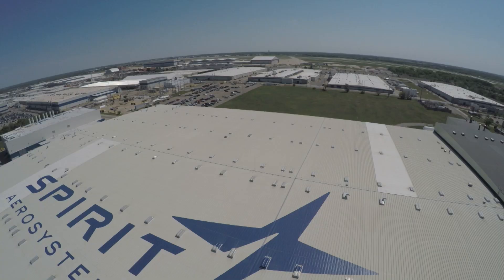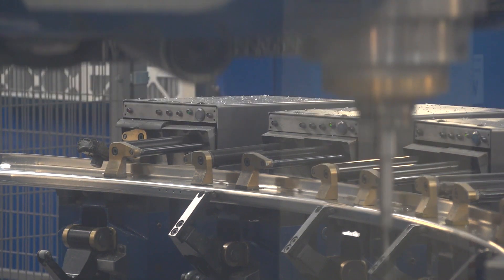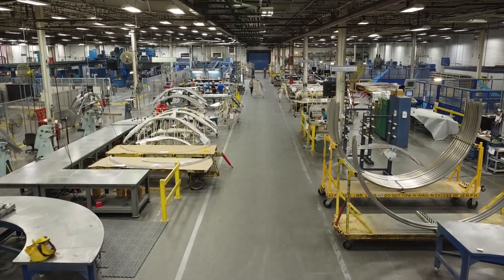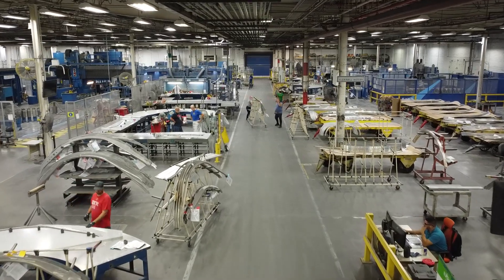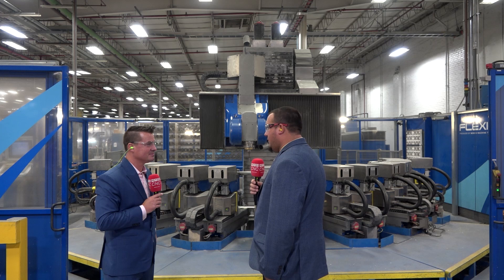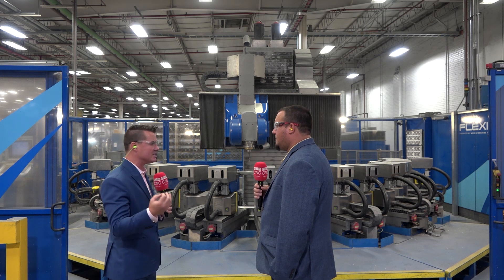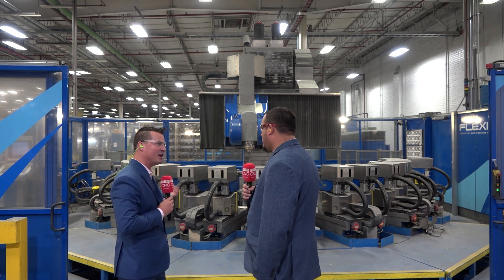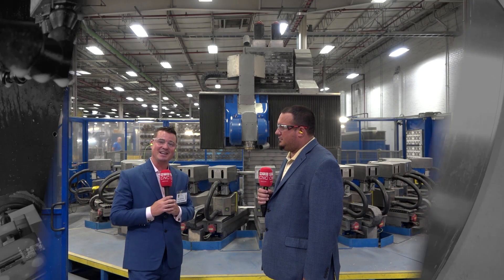This machine is a great investment for Spirit AeroSystems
Tony Gunn of MTDCNC is with Justin Pond of Spirit AeroSystems to talk about the continued growth in their business with the FLEXIMILL from MODIG. Installing FLEXIMILL allowed Spirit AeroSystems to design machines in a way that supported the production needs in the factory. What previously used to take multiple setups and multiple machines can now be achieved in one setup, reducing cycle times, lead times, and overall costs for Spirit AeroSystems. The FLEXIMILL offers a 360 head movement with the ability to rotate to any angle for making a cut. Justin says these machines are user friendly and require a short turnaround to get someone up to speed. Find out more about FLEXIMILL and just how quickly MODIG machines pay for themselves!